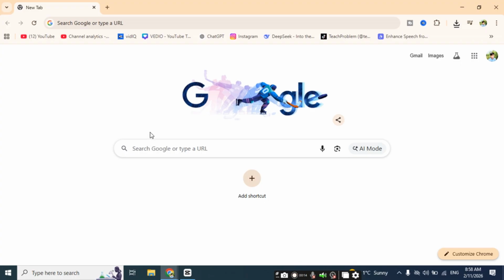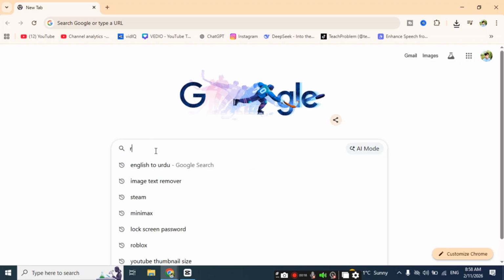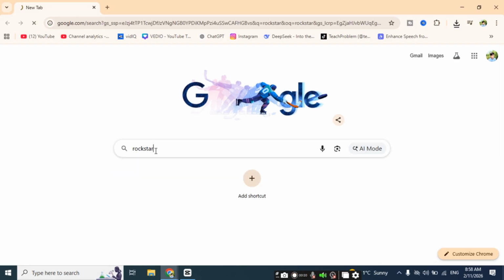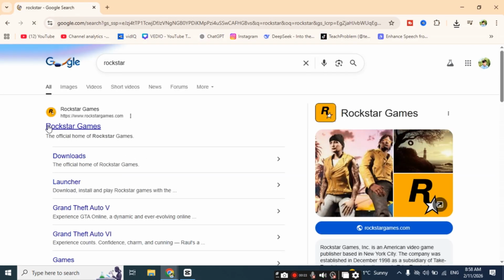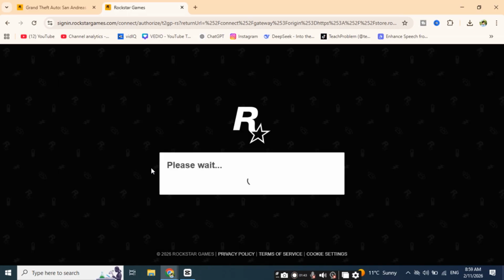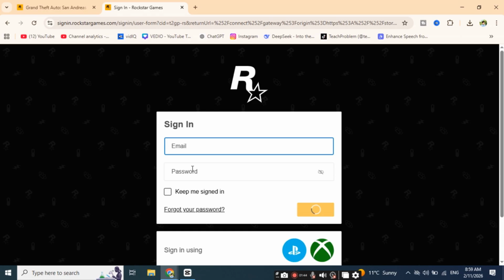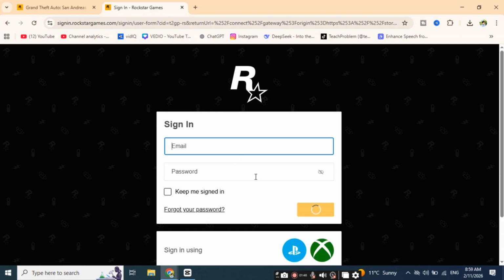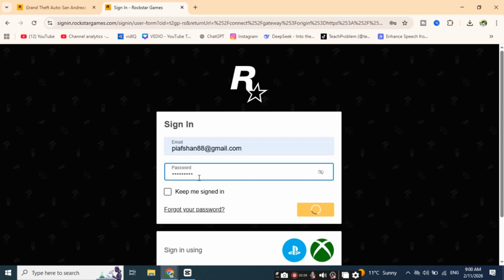How To Get GTA San Andreas On PC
In this video, I’ll show you how to get GTA San Andreas on PC step by step. If you want to play GTA San Andreas on your Windows computer, this guide will help you download and install it safely using the official method.

GTA San Andreas is one of the most popular open-world action games by Rockstar Games. Follow this simple tutorial to install it on your PC and start playing without any problems.